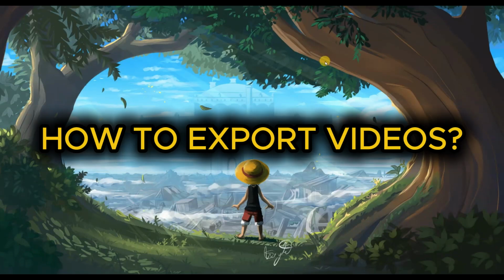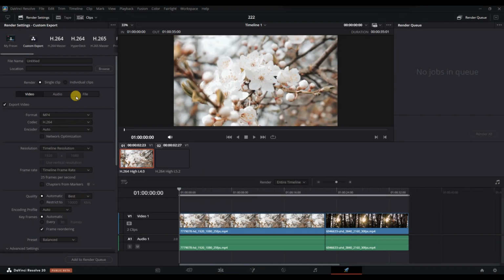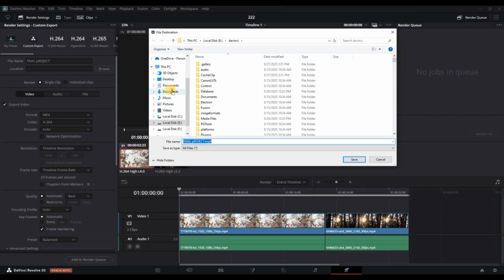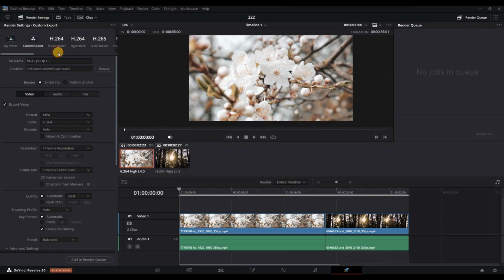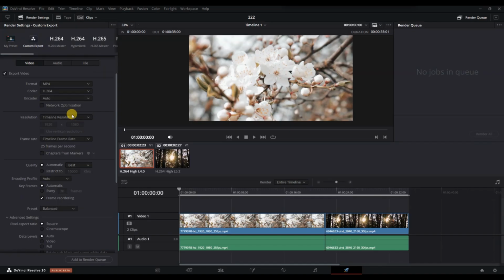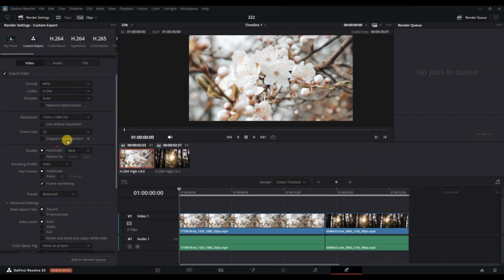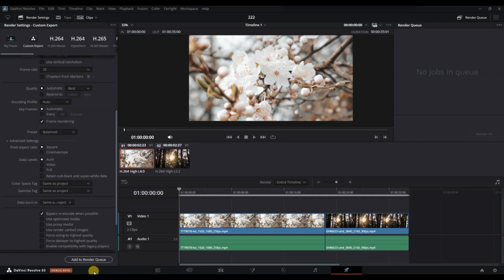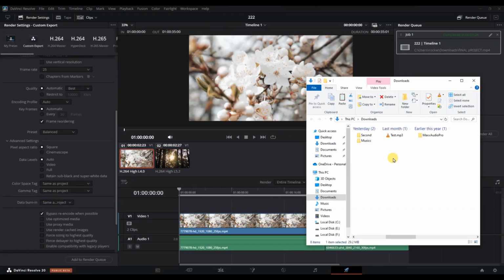How to Export Videos in DaVinci Resolve 2025?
Looking for a clear and easy guide on how to export videos in DaVinci Resolve? This step-by-step tutorial shows you exactly how to render and export your final video project like a pro. Whether you're exporting for YouTube, social media, or client delivery, we cover everything you need — from setting the file name and browse location to choosing the best video format and codec, like MP4 and H.264. Learn how to adjust resolution, frame rate, and essential render settings to ensure high-quality output every time. Perfect for beginners and intermediate users who want to master exporting in DaVinci Resolve Studio or the free version.

Got any questions or tips of your own? Drop them in the comments!